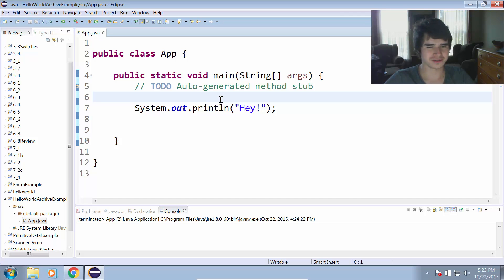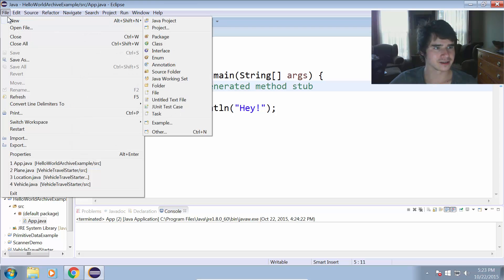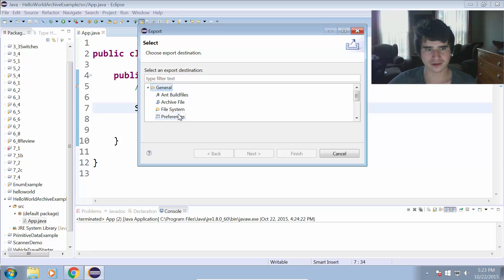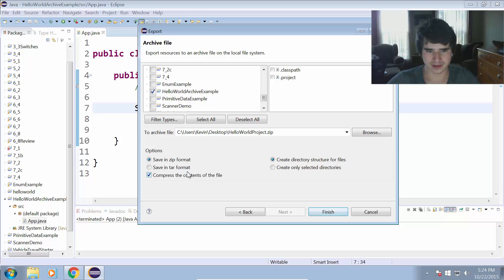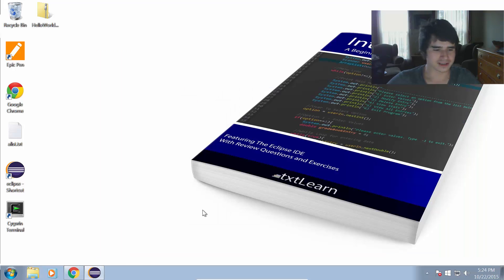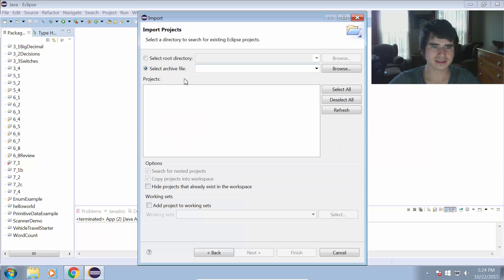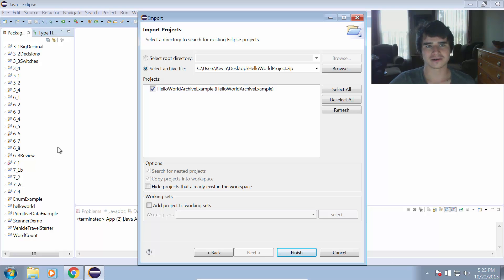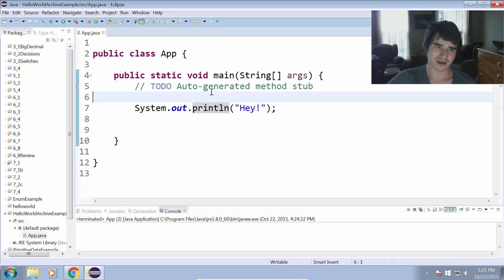Importing & Exporting Projects as Archive Files in Eclipse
How to import and export projects as archive zip files in Eclipse.